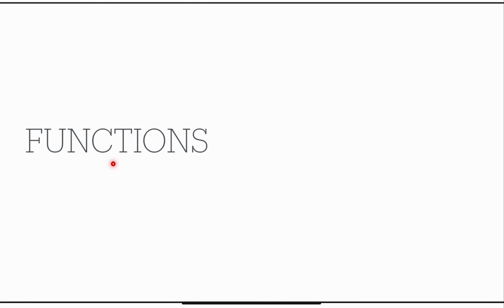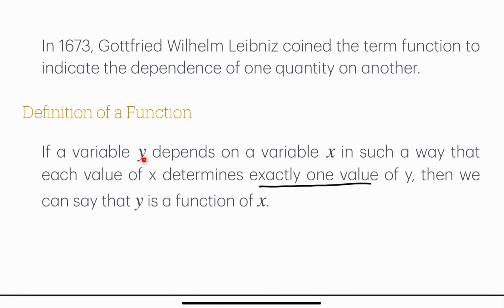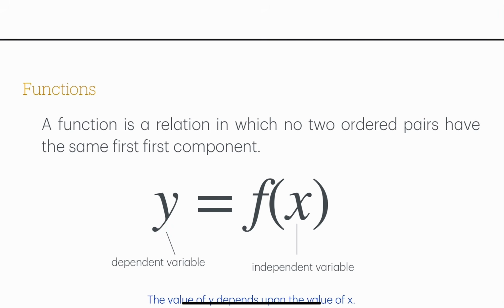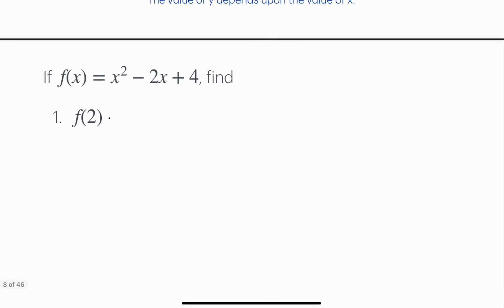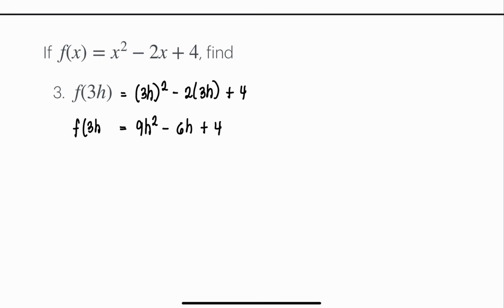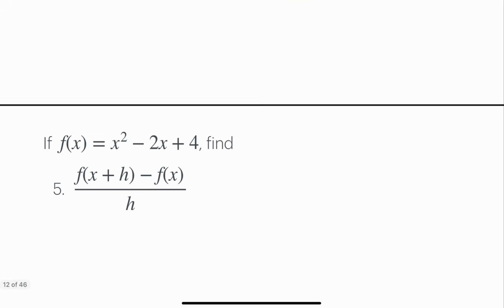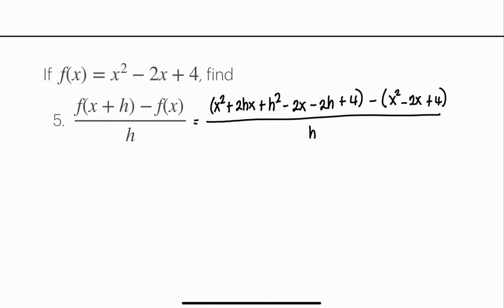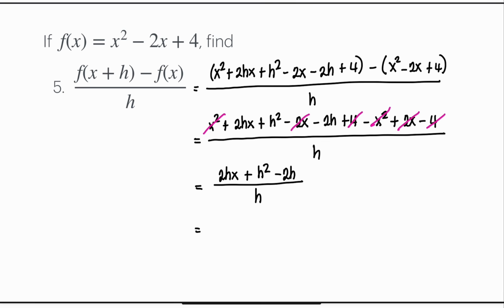Functions (Part 1)